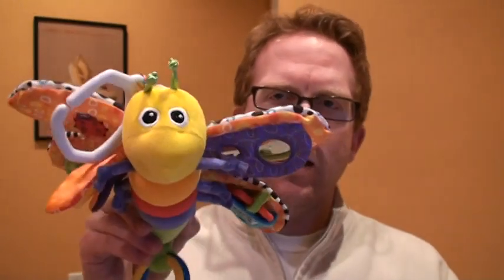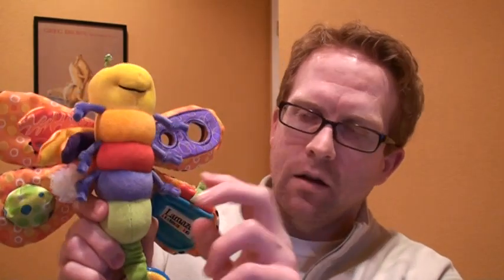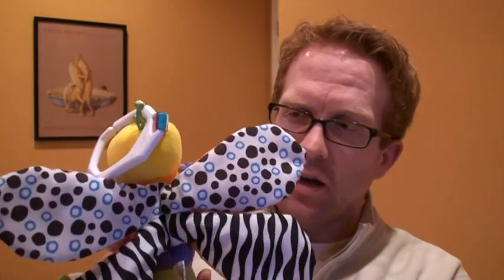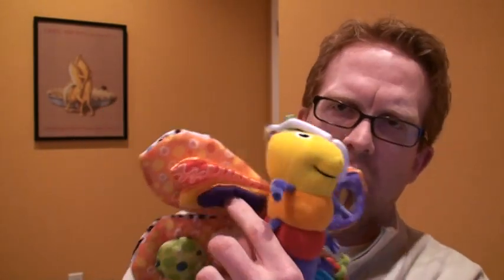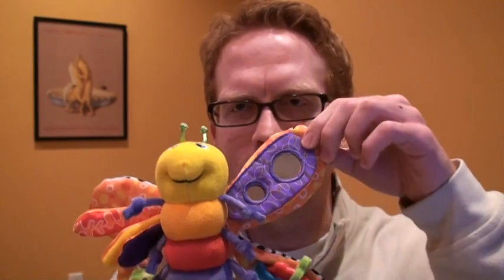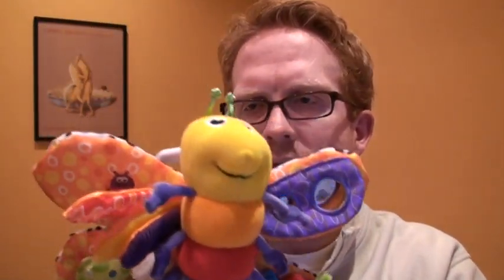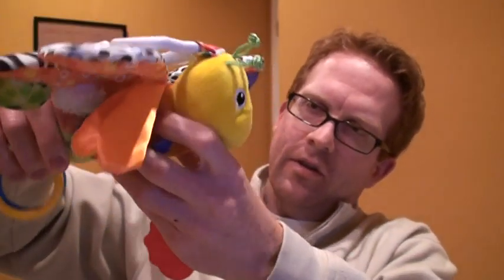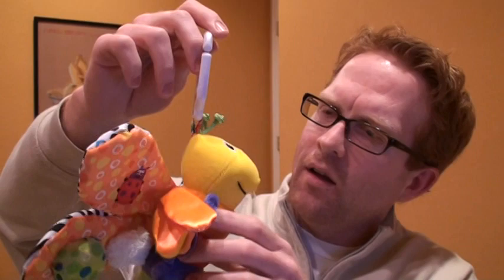Stupid Baby Toys: Strikingly Realistic Dragonfly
Picking apart my son's toy dragonfly.